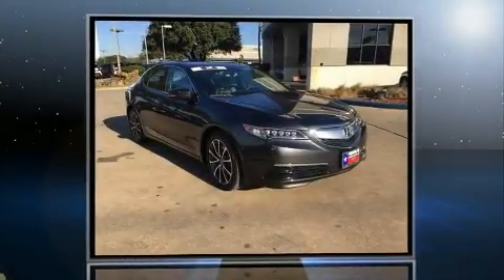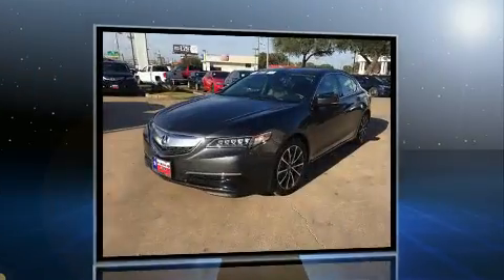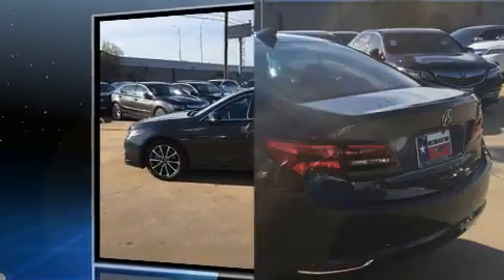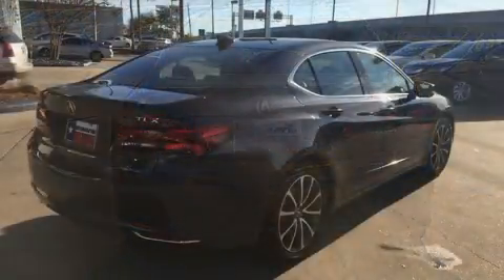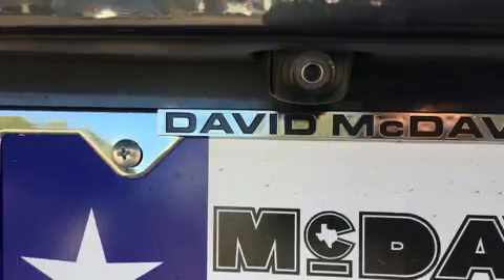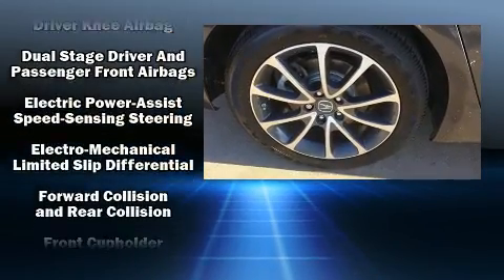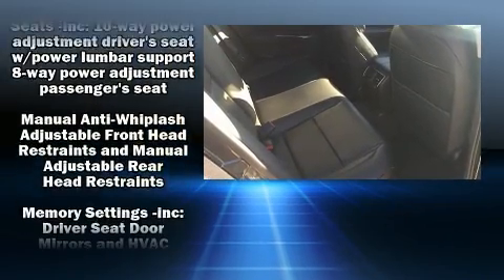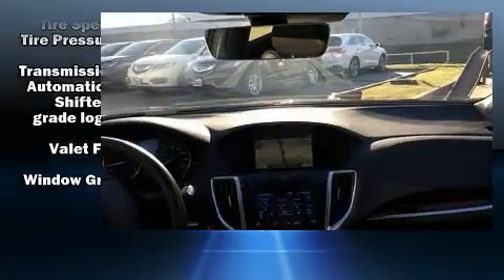2015 Acura TLX in Austin, TX 78750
13553 Research Blvd.

Treat yourself to a test drive in the 2015 Acura TLX. With just over 10,000 miles on the odometer, this 4 door sedan prioritizes comfort, safety and convenience. Smooth gearshifts are achieved thanks to the 3.5 liter 6 cylinder engine, and for added security, dynamic Stability Control supplements the drivetrain. Acura infused the interior with top shelf amenities, such as: leather upholstery, speed sensitive wipers, a built-in garage door transmitter, tilt steering wheel, lane departure warning, blind spot sensor, and a split folding rear seat. For drivers who enjoy the natural environment, a power moon roof allows an infusion of fresh air. Premium sound drives 10 speakers, providing you and your passengers a sensational audio experience. Acura ensures the safety and security of its passengers with equipment such as: dual front impact airbags with occupant sensing airbag, head curtain airbags, traction control, anti-whiplash front head restraints, a panic alarm, and 4 wheel disc brakes with ABS. Brake assist technology provides extra pressure when applying the brakes. This vehicle has achieved Certified Pre-Owned status, by passing Acura's comprehensive certification process, including a 150-point inspection! Our sales reps are knowledgeable and professional. They'll work with you to find the right vehicle at a price you can afford. We are here to help you.